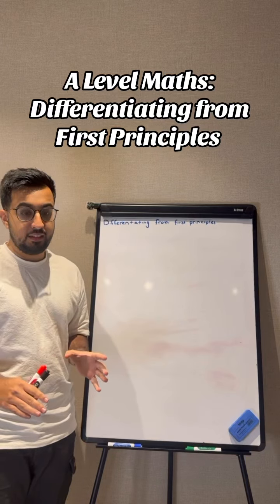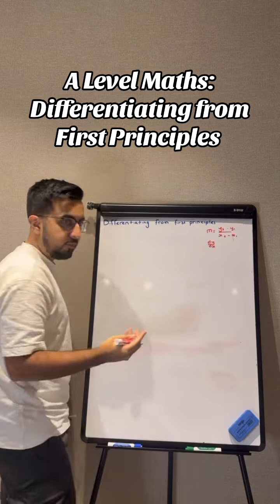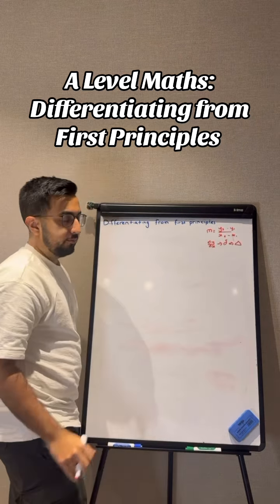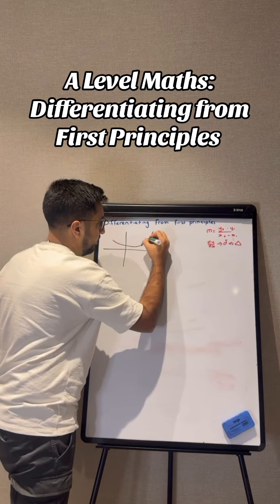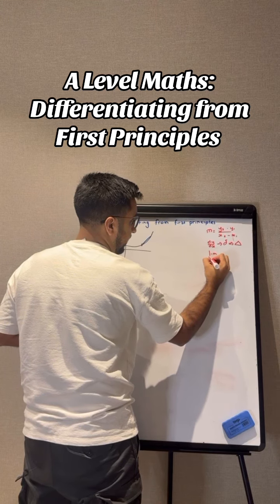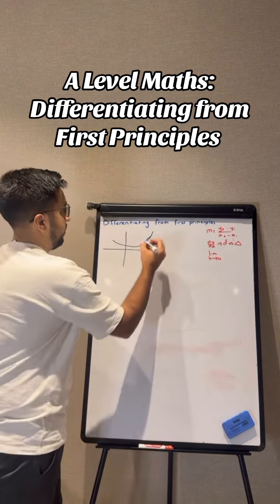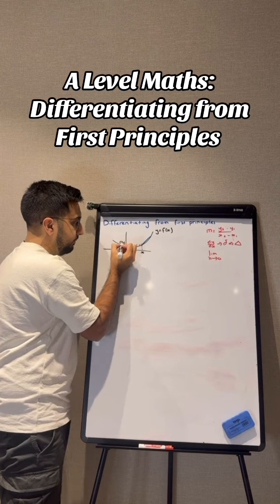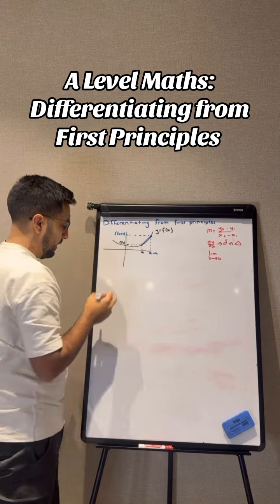Watch the full video on our channel.